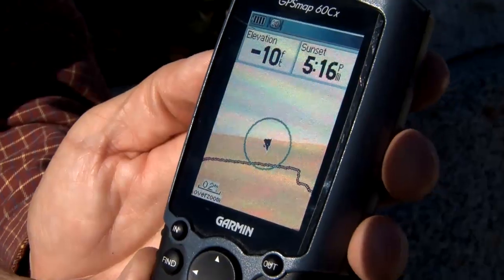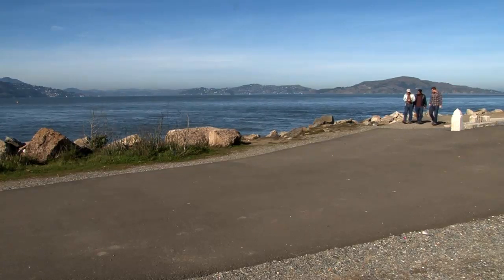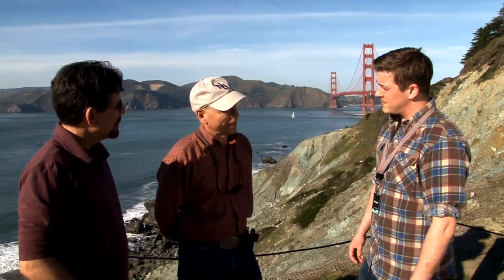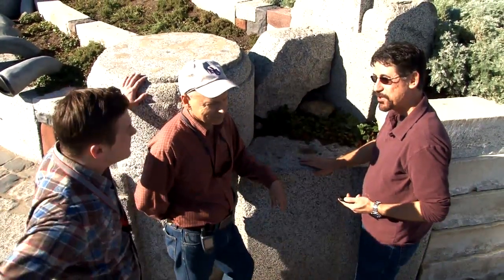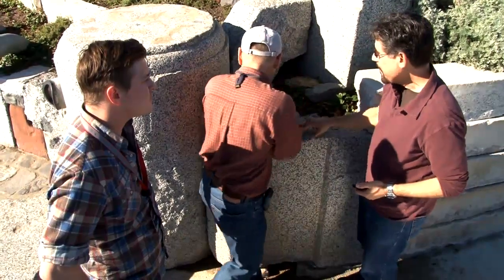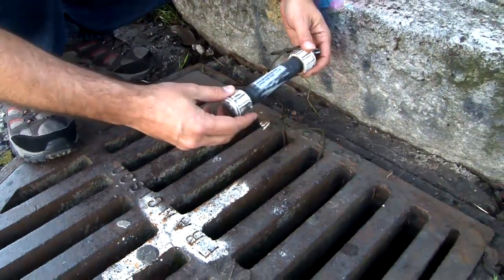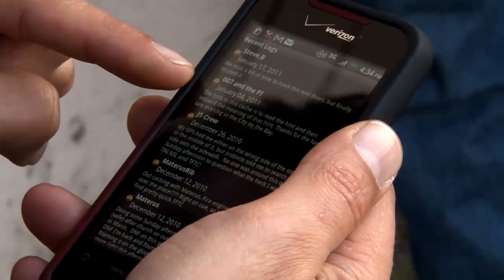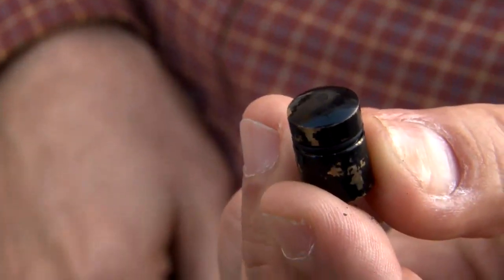Science in the City: Urban Treasure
Geocaching is a high-tech treasure hunting game played throughout the world by adventure seekers equipped with GPS devices. The basic idea is to locate hidden containers, called geocaches, outdoors and then share your experiences online. We take a trip around San Francisco and examine what treasures are hidden in plain sight and talk to a few Geo-cachers to find out what all this means.